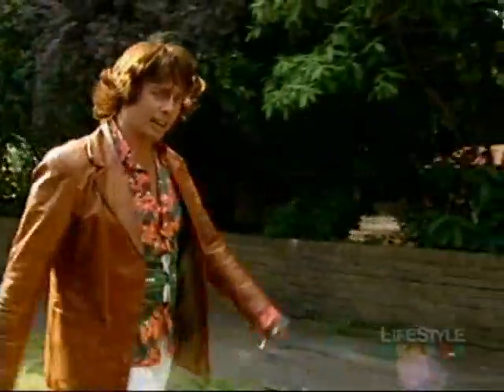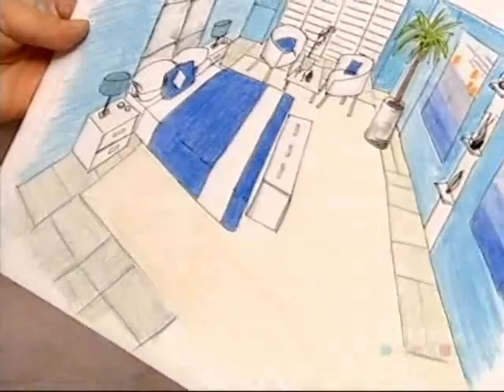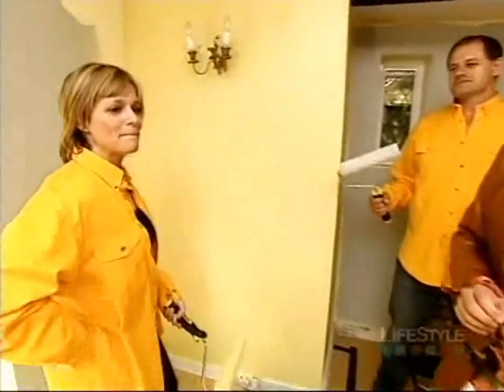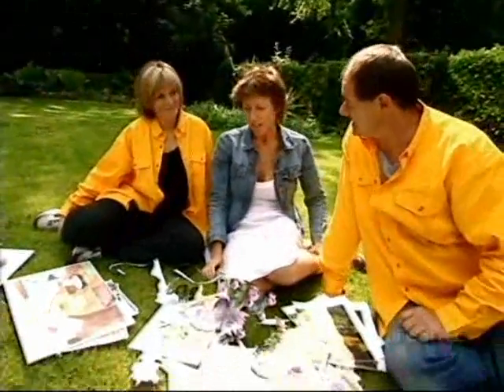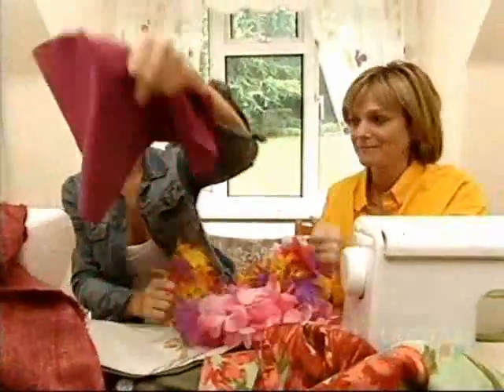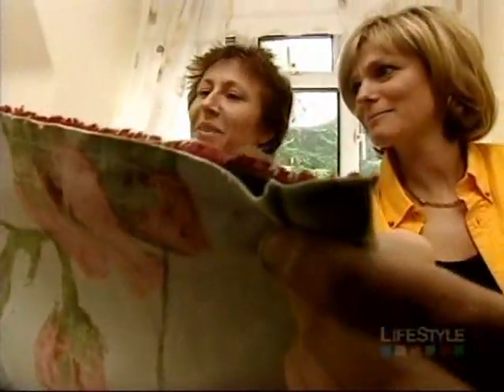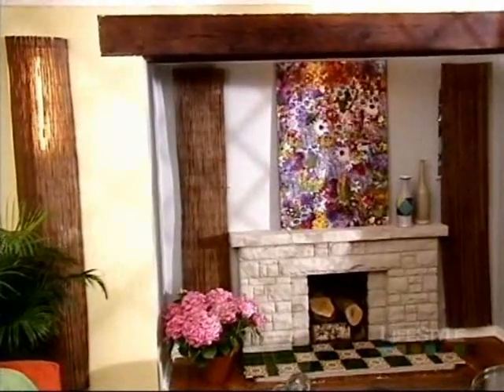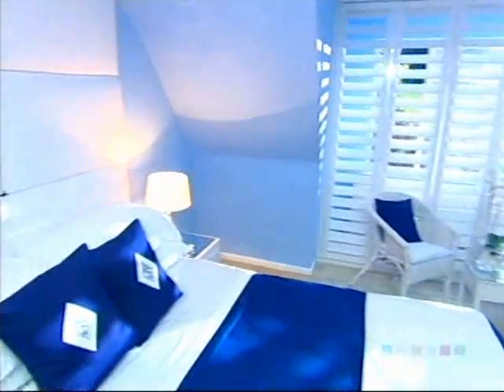BBC CHANGING ROOMS - EPISODE 5 - SEASON 15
Properties in Chorleywood, Laurence Llewelyn-Bowen brings his designers to Chorleywood, supposedly the happiest town in Britain, where a country cottage versus a Mediterranean flavour.